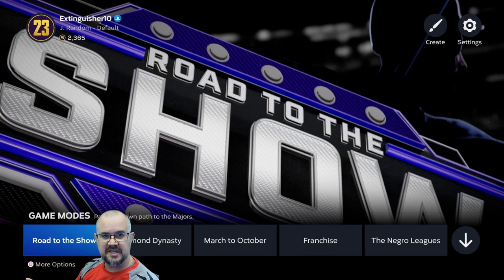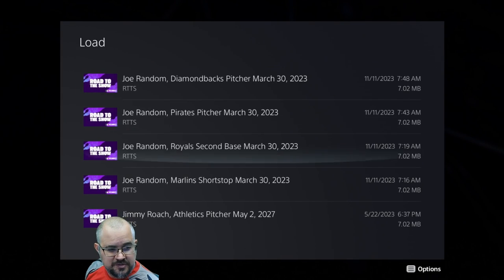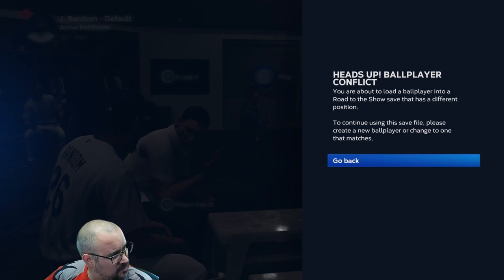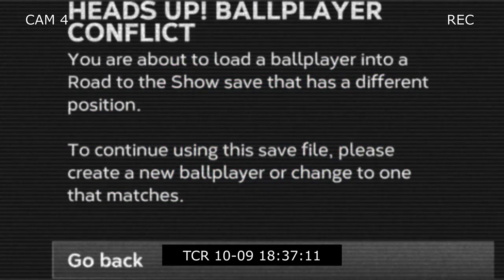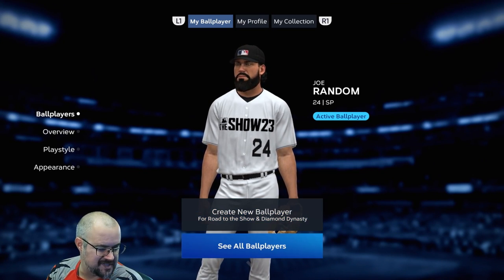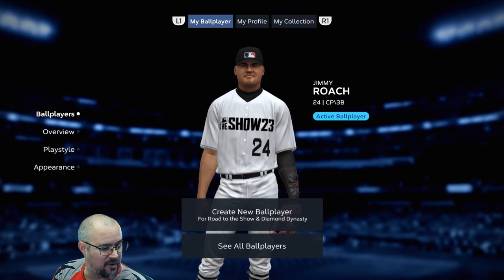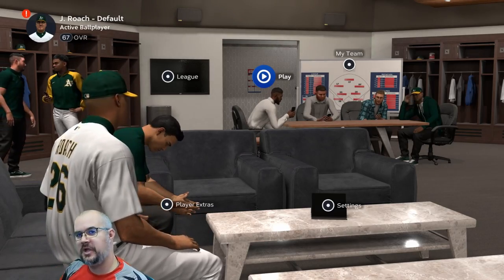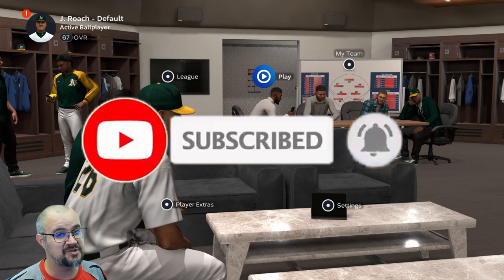How to Switch Between Road to the Show Players in MLB The Show 23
MLB The Show 23 Road To The Show How to Switch Between Players

Any Questions or comments? Leave feedback in the comments section down below and I will gladly respond!

We also have Madden Tips including how to draft Super Star X Factor players. And don't forget Madden Experiments.

You might like Extinguisher10 's channel if you like Bengal, RBT, GoodGameBro, TDBarrett, TDPresents, YoBoyPizza, C4, CKBirds,  NotTheExpert, jeromepkr, EricRayweather, CKBirds, or Moonlightswami. We mostly play sports games like Madden NFL 24, and MLB The Show 23. In our sports games we mostly rebuild franchises. Sometimes we will play other games like Spiderman Miles Morales, WWE 2K23, AEW: Fight Forever, Major League Baseball Featuring Ken Griffey Jr or Call Of Duty. We're always having a good time with comedic videos or just stupid crazy moments during game play.

Let's Play MLB The Show 23!!!